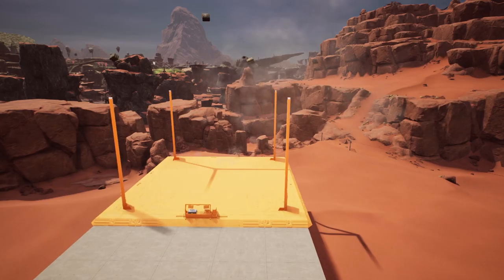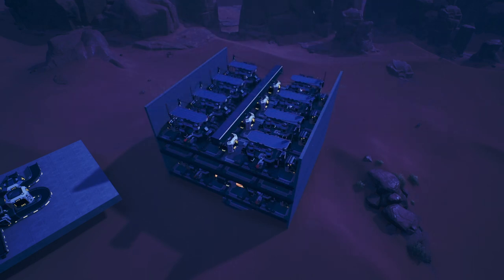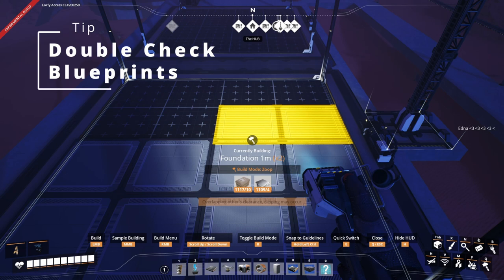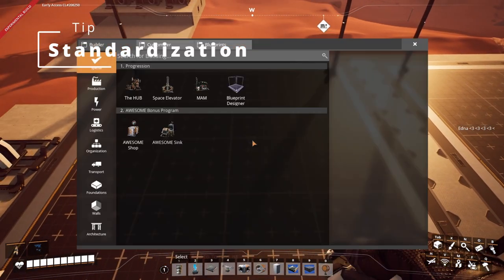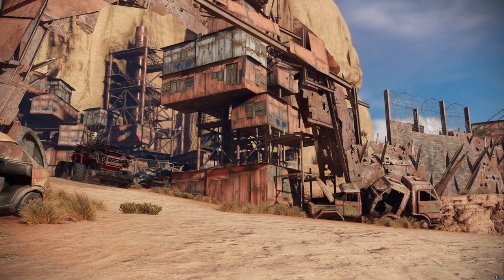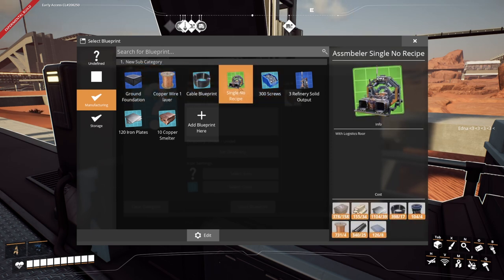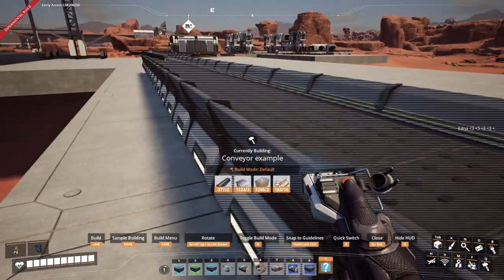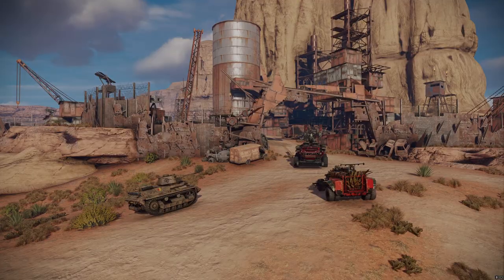MASTER The Blueprints With These 15 Tips In Satisfactory Update 7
Play Crossout today by using my link for a free bonus pack with special parts and paint

Today we're looking at 15 tips that will help you master the Blueprint designer in Satisfactory Update 7.

Lets Socialise!

Live Content Schedule: (GMT - Nov - 2022)
► Mon: 6pm Twitch
► Tue: -
► Wed: 6pm Twitch
► Thu: -
► Fri: -
► Sat: 6pm Twitch
► Sun: -

About: Satisfactory